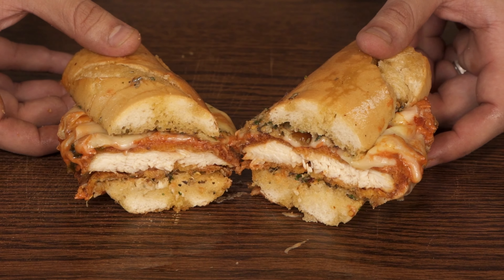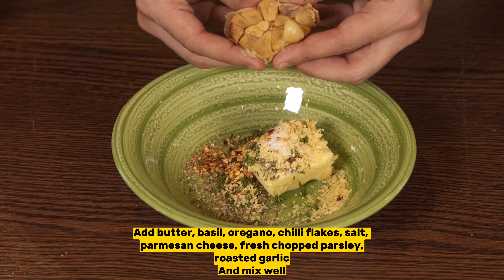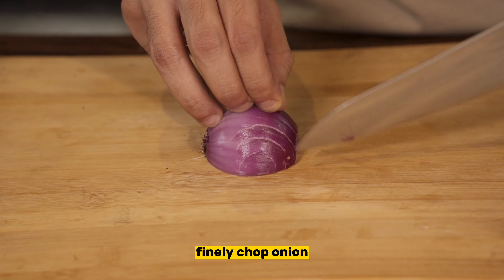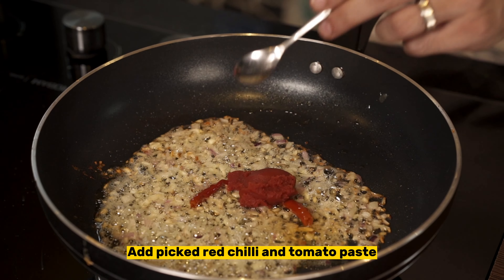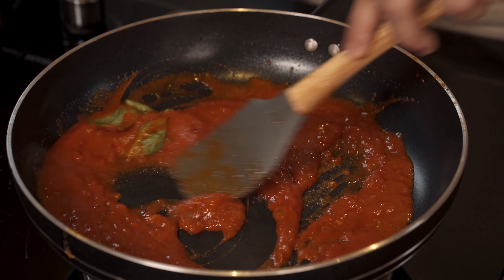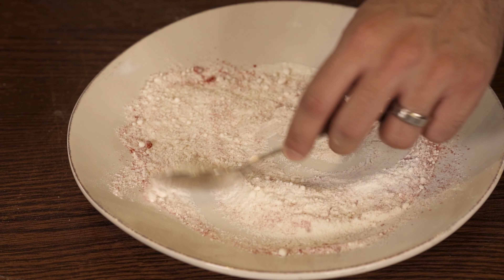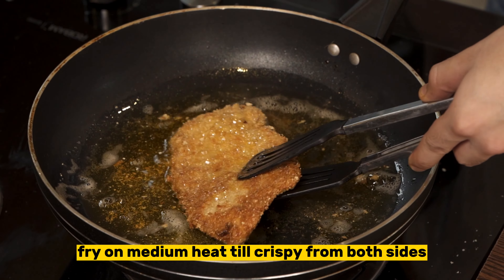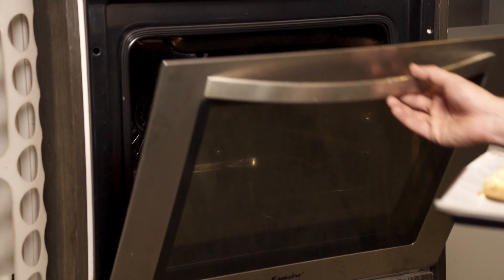Garlic Bread and Chicken Parmesan Sandwich | BEST CHICKEN SANDWICH EVER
Roasted Garlic and parmesan butter:
- 50g butter
- 1 tsp oregano
- 1 tsp basil
- chopped fresh parsley
- 1 tsp chilli flakes
- 2 tblspn parmesan cheese
- 1 whole roasted garlic
- salt

Chicken marination:
- 1 tblspn chilli flakes
- 1 tsp salt
- 1 tblspn paprika
- 1 tblspn garlic powder
- olive oil

Tomato sauce:
- Chop some onion and garlic
- Saute in some oil and butter till it gets some
- Then add pickled red chilli and tomato paste to it and cook it out so the bitterness goes away
- Add tomato puree and cook for 5 minutes
- Add basil
- Add cream and cook for another 5 minutes

Chicken quoting:
- Place flour, eggs and breadcrumb in separate bowls
- Season the flour with salt, paprika and garlic powder
- Season the breadcrumbs with parmesan cheese
- Dip the chicken in flour first, followed by egg and then the breadcrumbs
- Finally shallow fry the chicken

Making the sandwich:
- Spread the garlic butter on the bread and bake in the oven at 200 C for 5-10 minutes
- Spread the tomato sauce on the fried chicken followed by some mozzarella cheese and place in the oven till the cheese is melted
- FINALLY, assemble the sandwich